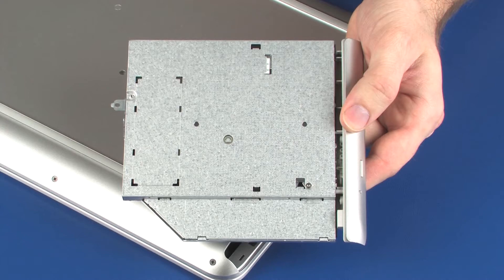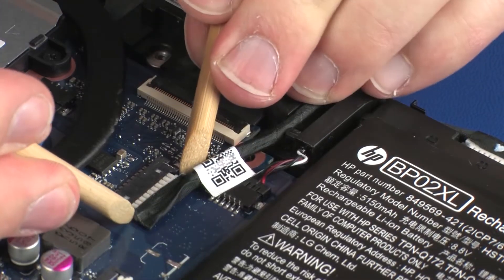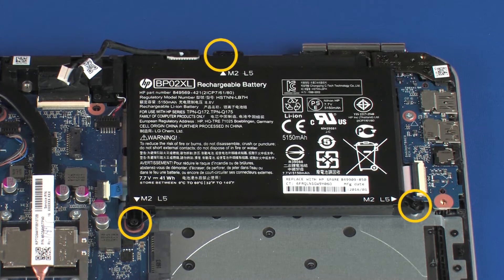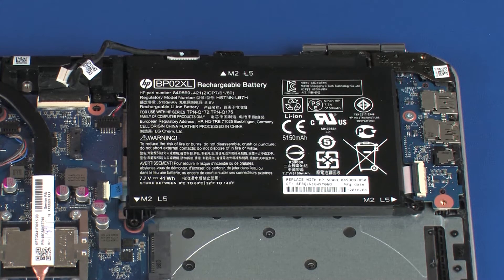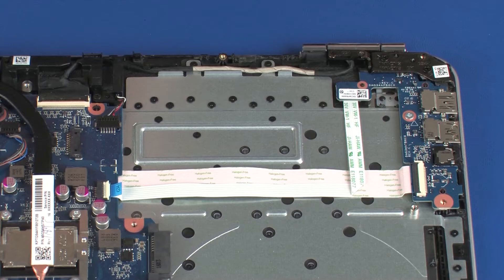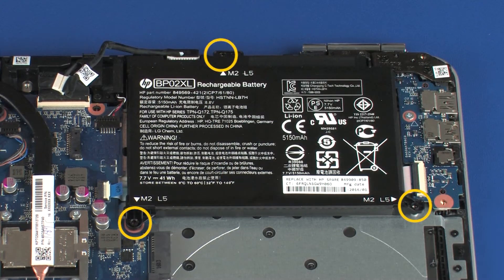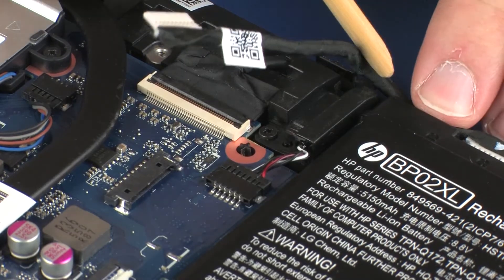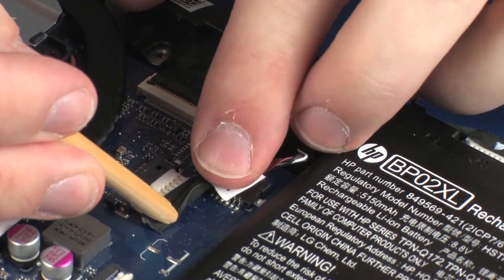Replace the Battery | HP Pavilion 15-au000 notebooks | HP Support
Learn how to remove and replace the battery for HP Pavilion 15-au000 notebooks.